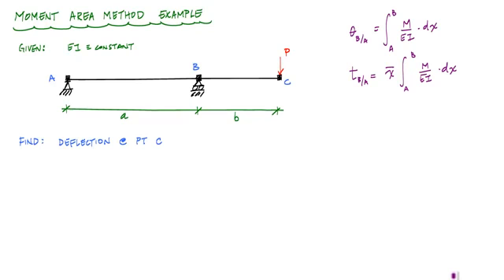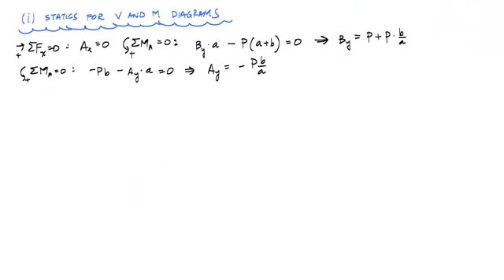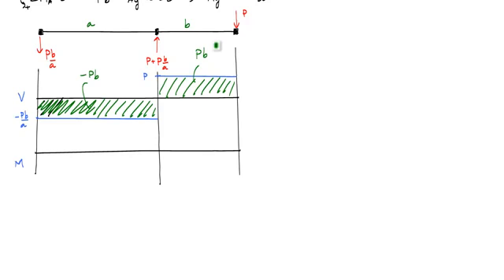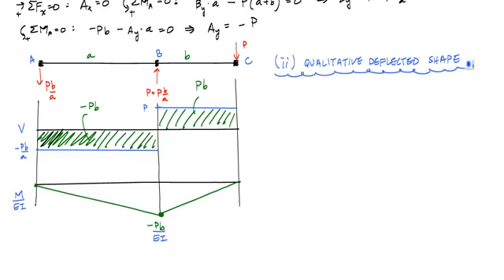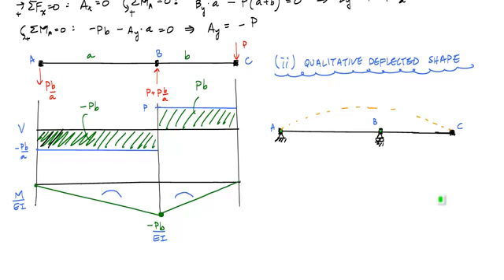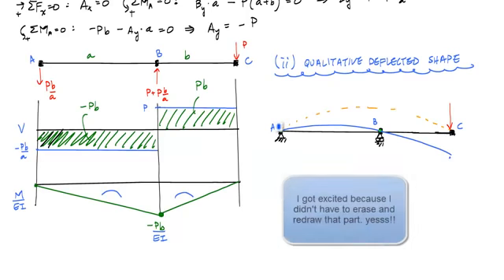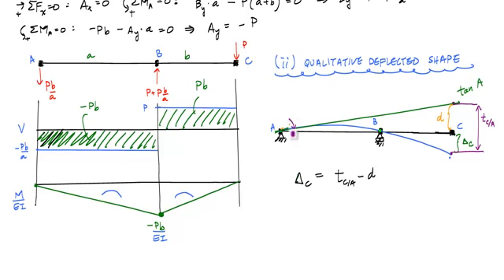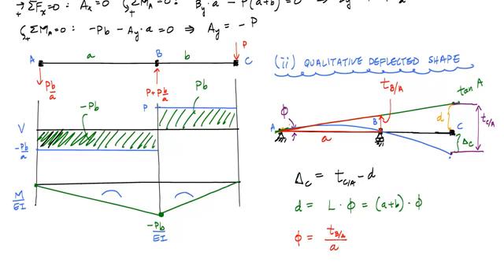Moment Area Method Example 4 Part 1 2 - Structural Analysis